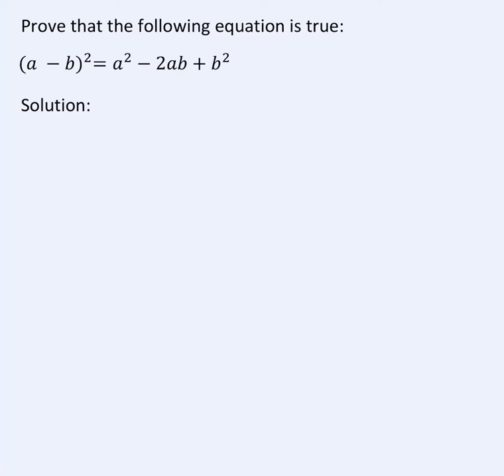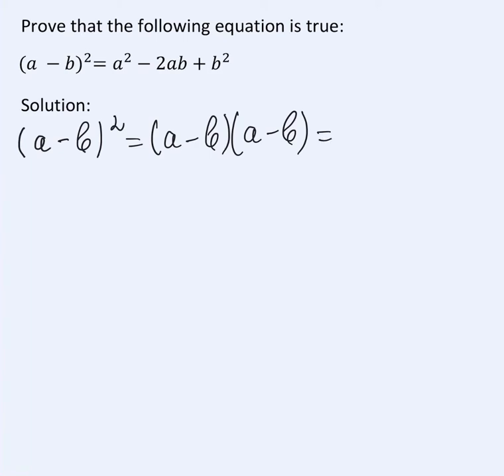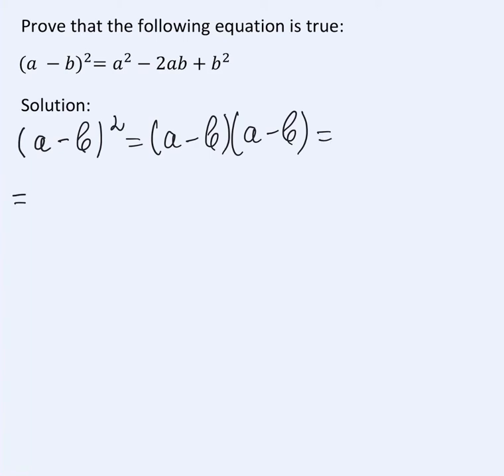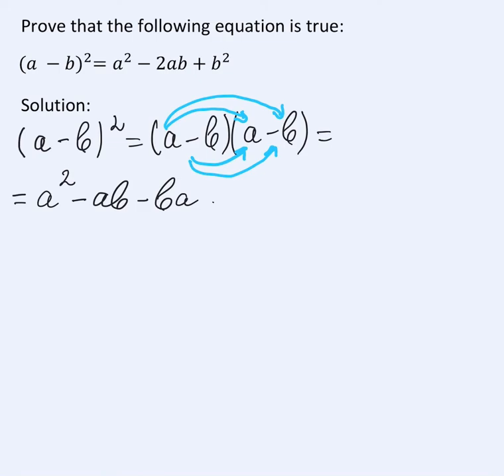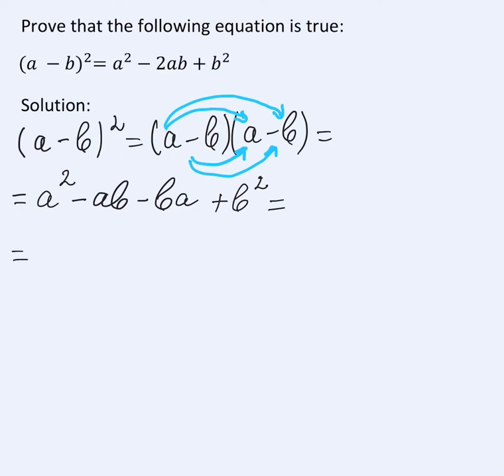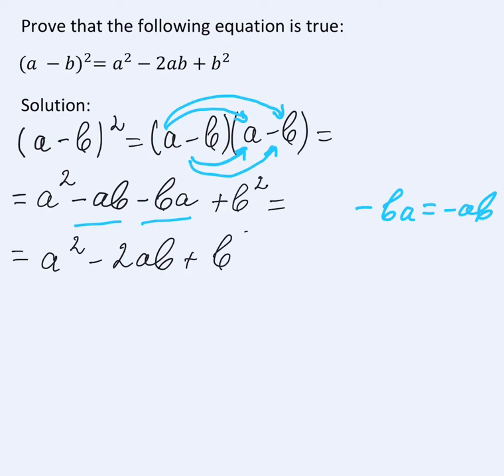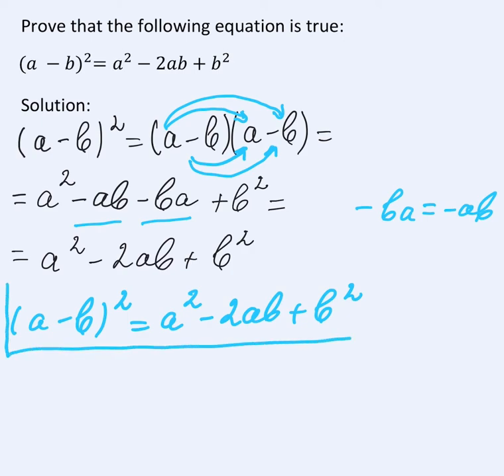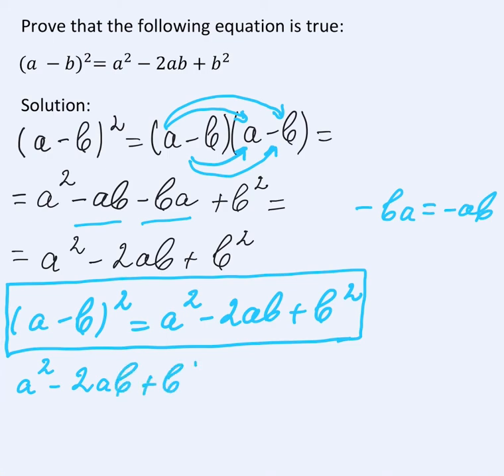Prove Formula for Square of Binomial (a-b) - Polynomial Special Products - Algebra Concept